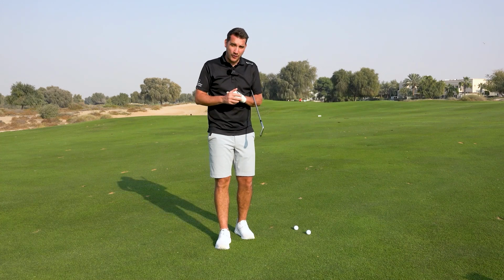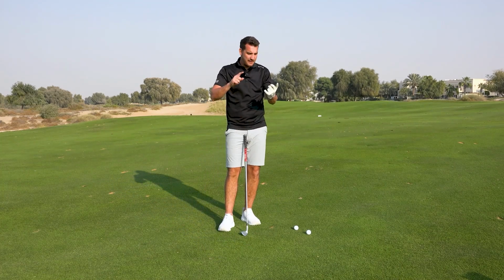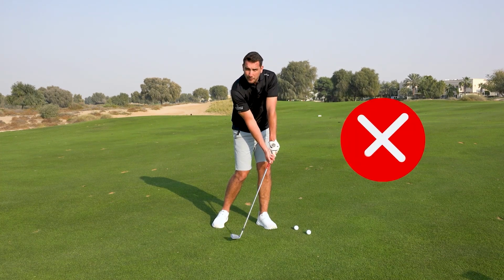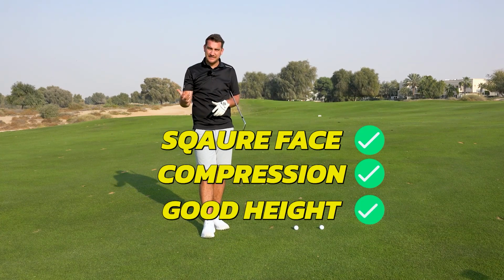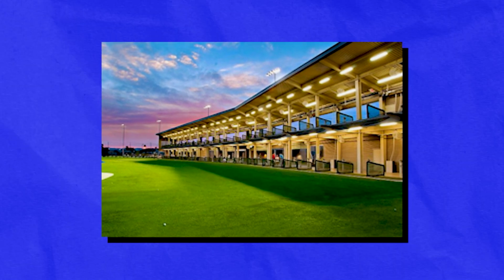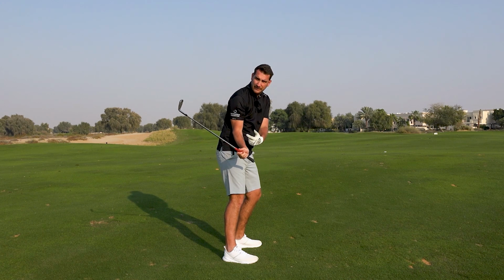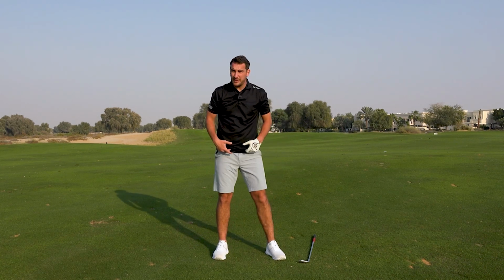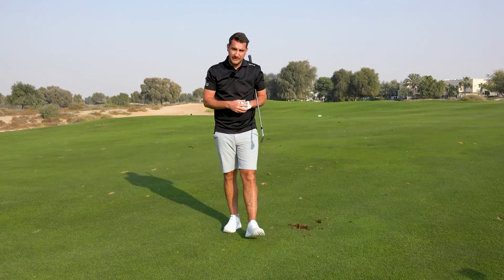SQUARING THE CLUBFACE | Simple Golf Drill for all Golfers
►This drill is so simple, quick an easy to help you understandthe feeling and way to square the clubface.

Take a golf lesson from anywhere in the world , Drop me a DM on the app below:

Happy golfing ⛳⛳